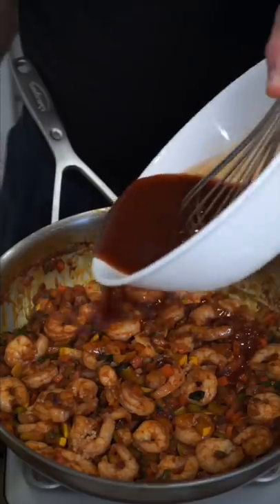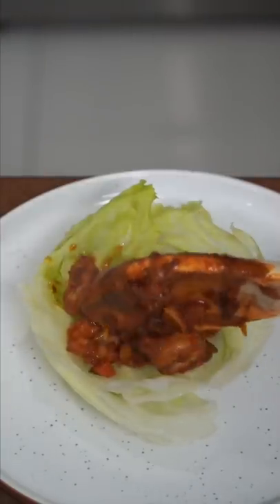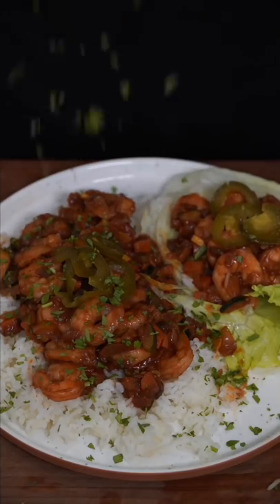Healthy Eats Pt. 1 | The Golden Balance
Healthier Eats Pt 1 ☺️

A versatile shrimp lettuce wrap, add rice to make it more filling!

Recipe:

2lb peeled and deveined shrimp

Veggies I used:
1 zucchini, yellow squash, onion, carrot,  jalapeño
1/2 red bell pepper

Seasonings: (Total amount for shrimp and veggies)
2 tsp smoked paprika
1 tsp chili powder
1 tsp garlic & onion
1 tsp black pepper
2 tsp salt

Sauce:
1/4 cup low sugar ketchup
1/4 cup no sugar bbq (@sbrbbq)
1/4 cup soy sauce
2 Tbsp sriracha
2 Tbsp water
2 Tbsp white vinegar

Finish with cilantro and pickled jalapeños 😍